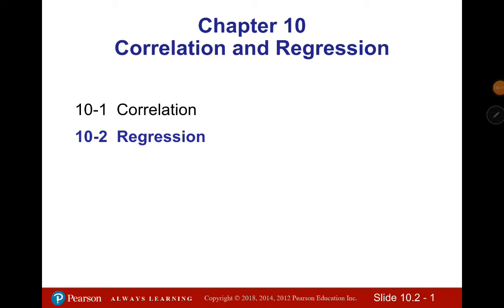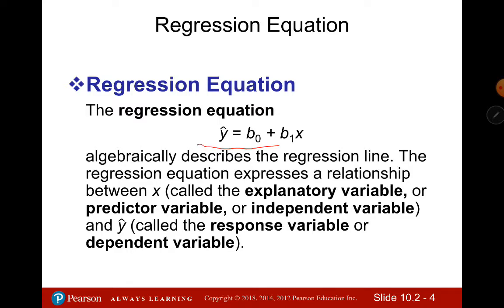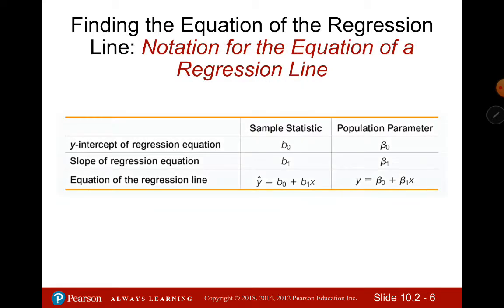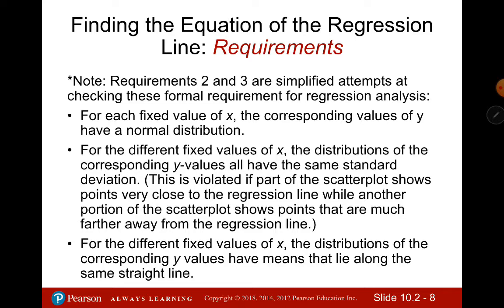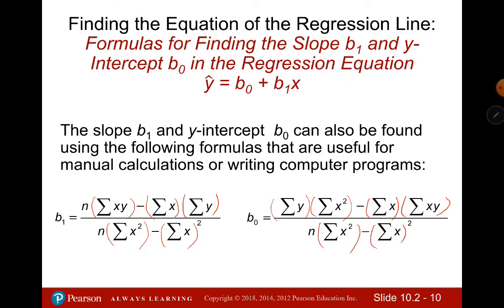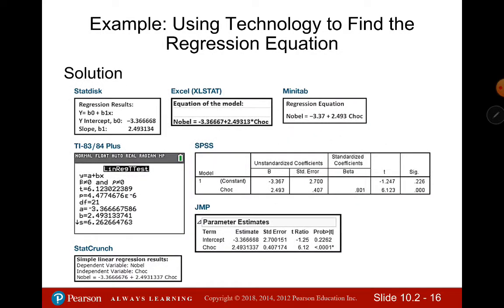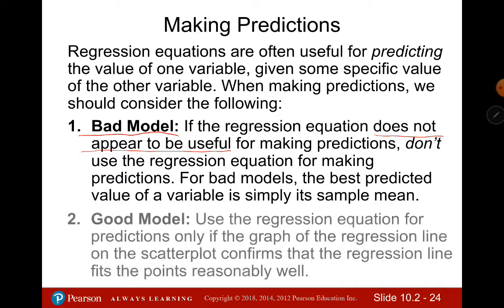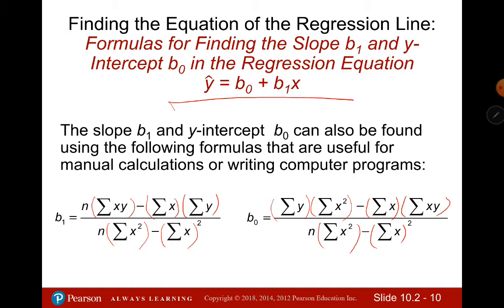Math 2670 10.2